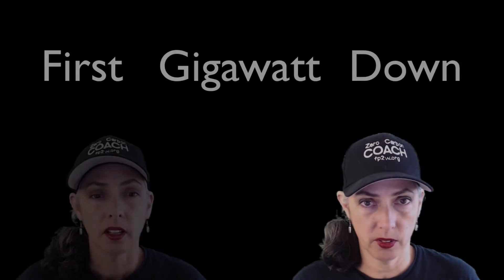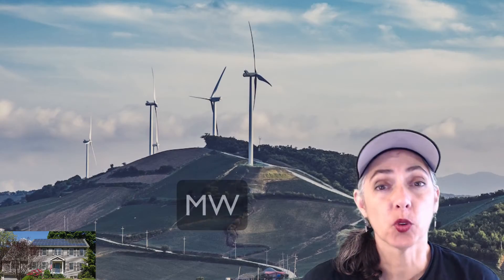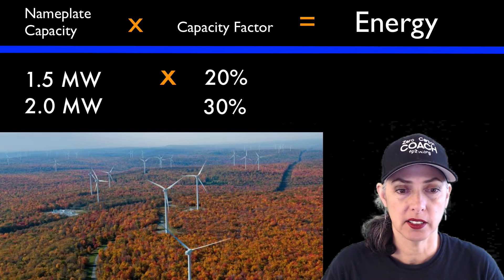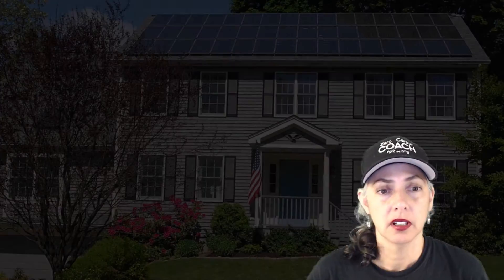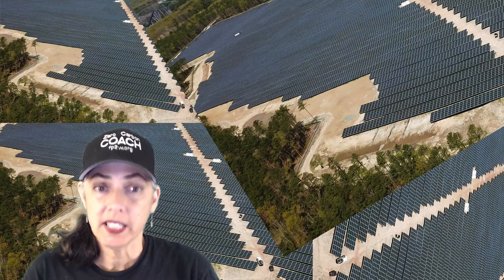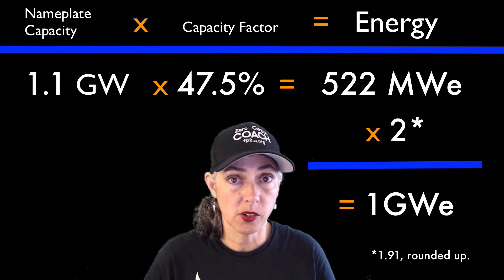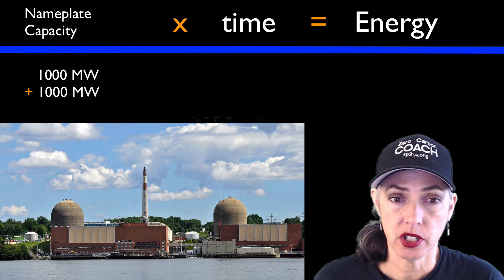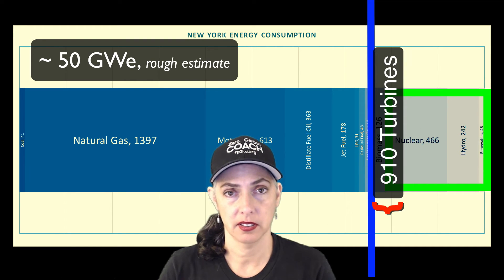First Gigawatt Down Part 2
Do you want to secure an awesome planet with a great quality of life for you and 10 billion of your closest friends, and your descendents in perpetuity? Then you want to solve climate change. Which means you need to figure out how we can transition our economy to work on net zero (and beyond) carbon emissions.

This is quite a challenge! And most people are pretty vague about how exactly we can do that.

To get beyond the slogans and the assertions and the noise, we've come up with the "First Gigawatt Down" metric that is super clarifying and illuminating for any given energy supply solution. In Part I - we defined the metric. In this video - Part II, we look at examples of how to achieve a First Gigawatt Down using various solutions in New Jersey and New York.

Get ready for Climate Solutions like you’ve never seen them before. Sobering, annoying, inspiring, playful.

Are you ready to race to zero carbon? Do you have what it takes to move your team to get a first gigawatt down in your preferred play? And then get the rest of the Gigawatts all the way to a Zero Carbon Touchdown?

Join the campaign!

This metric is just the beginning.